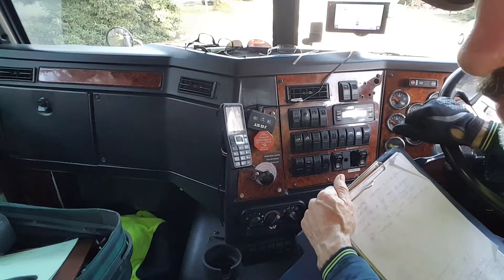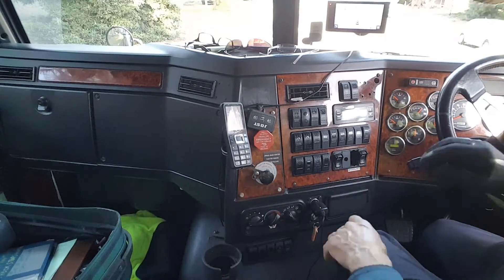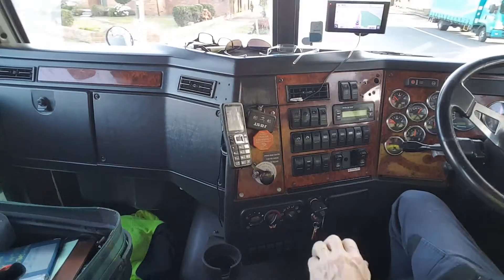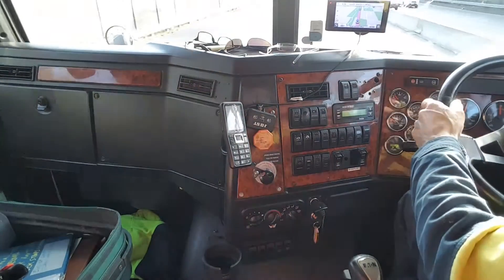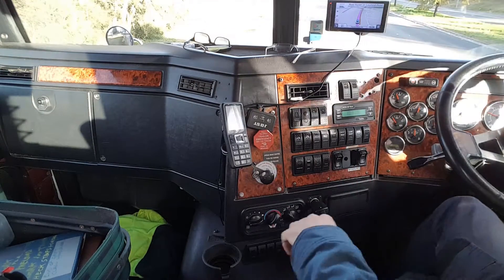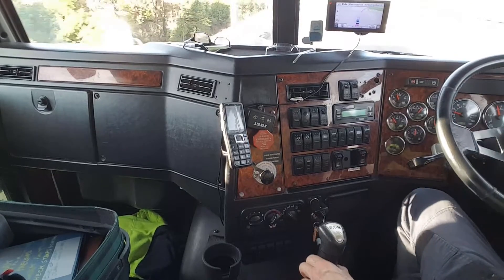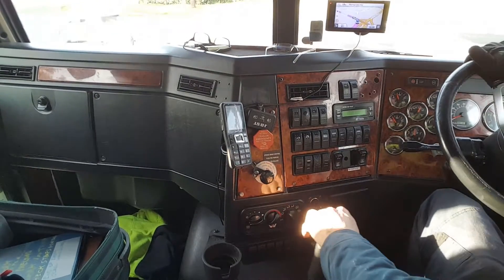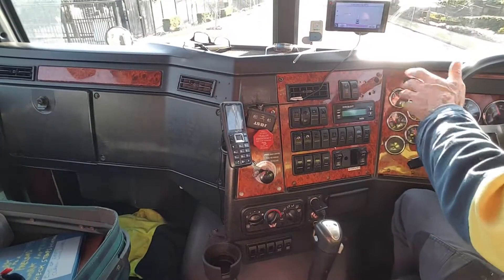How to operate a Road ranger constant mesh gearbox(short)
This video is a part taken from an in depth how to operate an 18 speed video
 An in cab video of operating a road ranger constant mesh gearbox